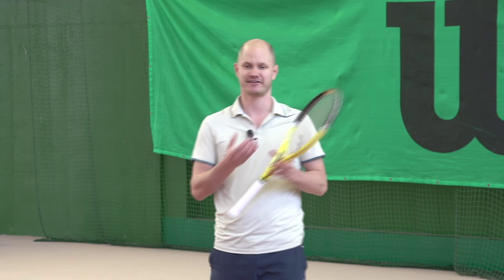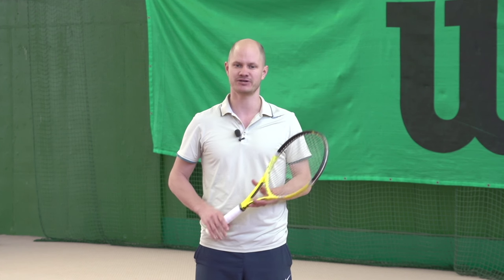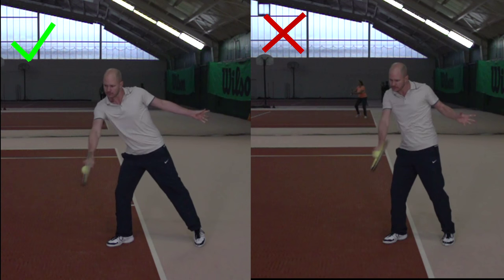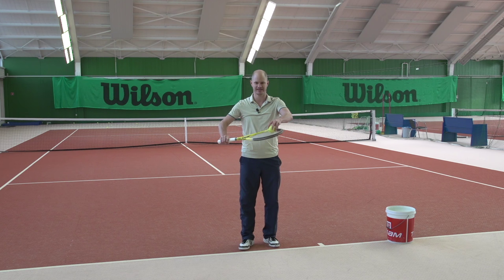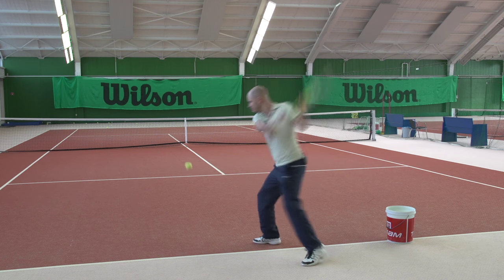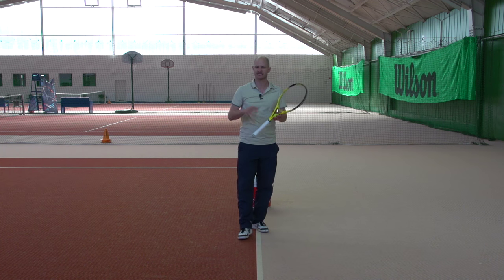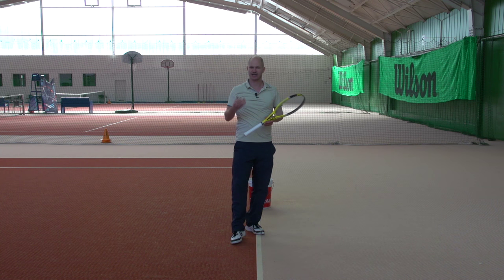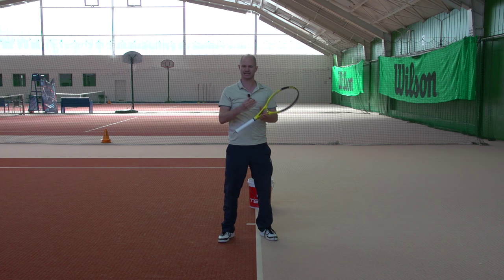Master The Slice Backhand: Tip #1 - Stop Floating Your Tennis Backhand Slice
Does your slice backhand float or sit up too much?

Most club-level players struggle with this issue and there are several things that could cause this problem on your slice.

Today I explain one of the most common issues on the slice that results in your shots floating and how to fix it.

Fix this and you have a much better chance of hitting a slice backhand that stays low and skids through the tennis court!